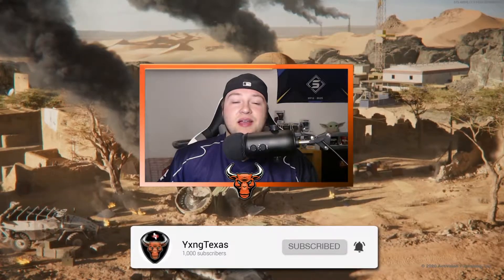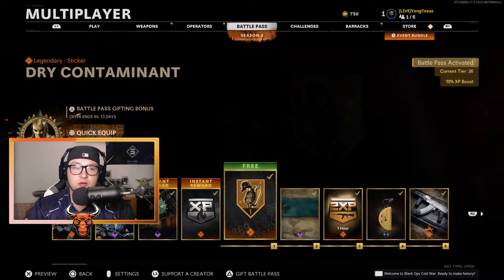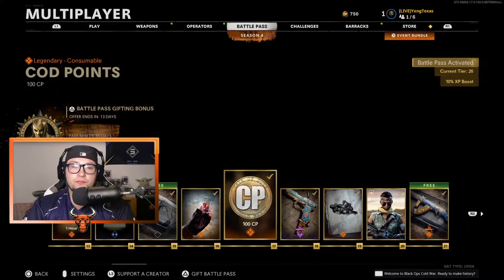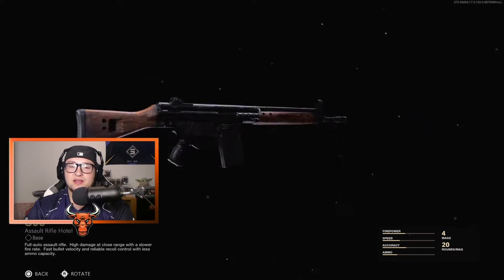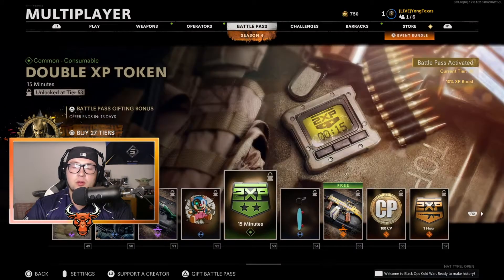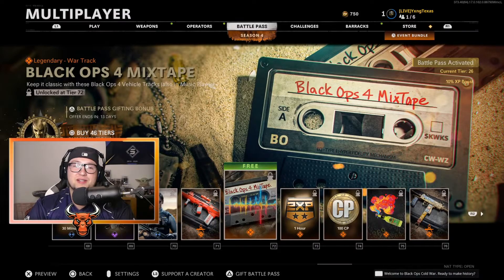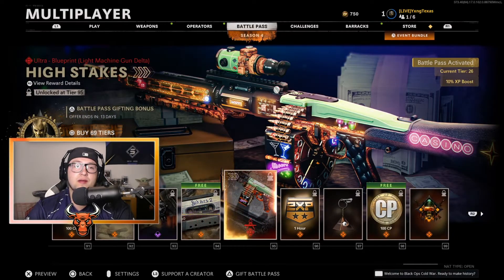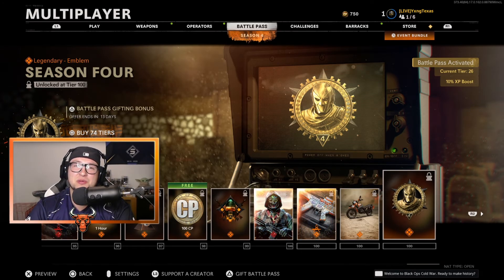FIRST LOOK AT THE *NEW* SEASON 4 BATTLE PASS FOR COLD WAR AND WARZONE 🤯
In this one, I show off the *BRAND NEW* Season 4 Battle Pass in Call of Duty: Black Ops Cold War featuring the MG82, C58, Jackal, and more!